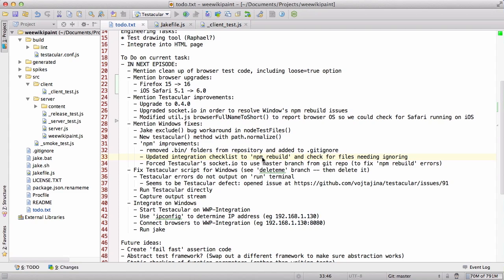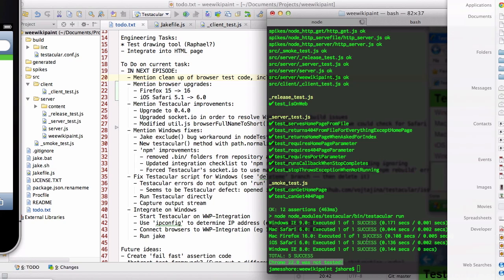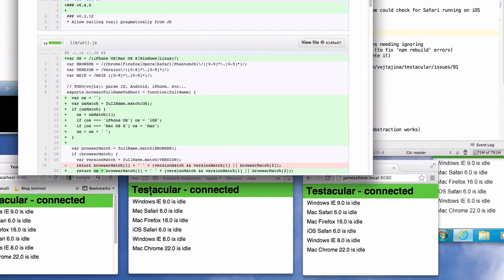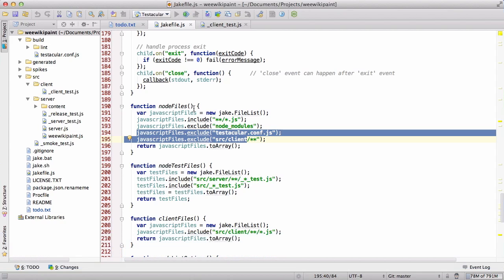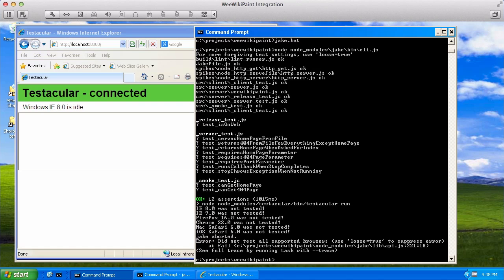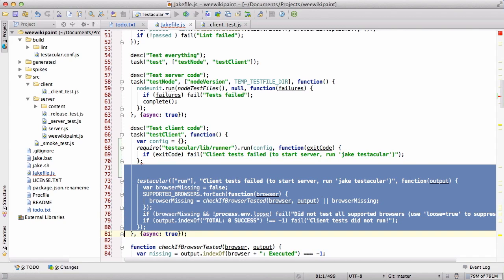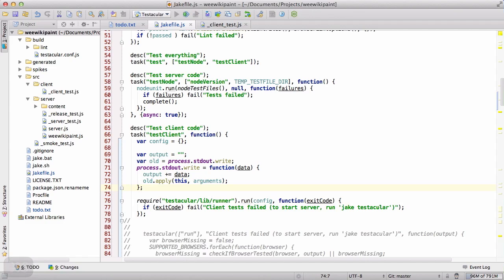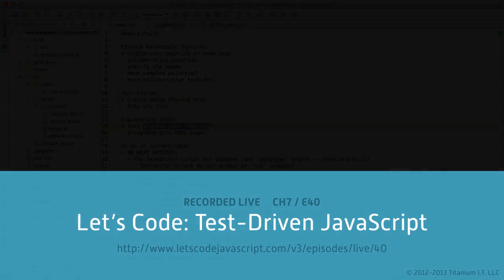040 Windows Addendum